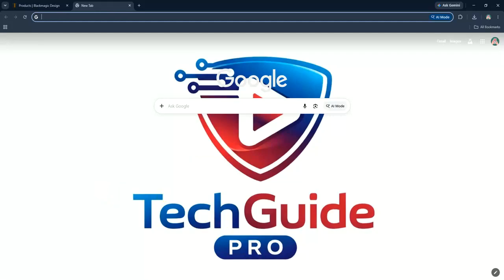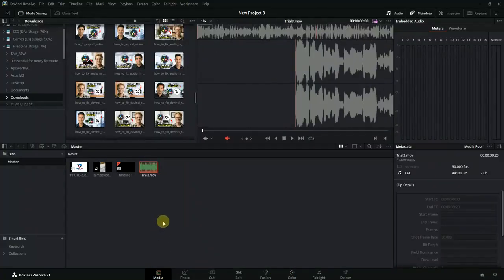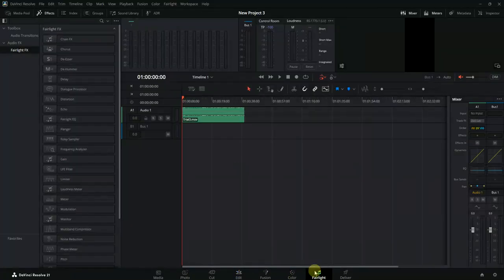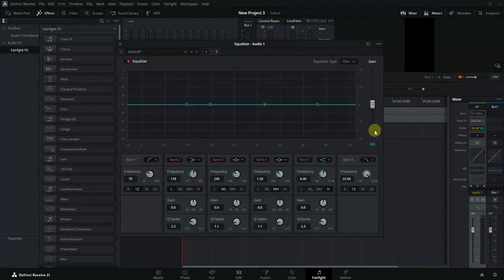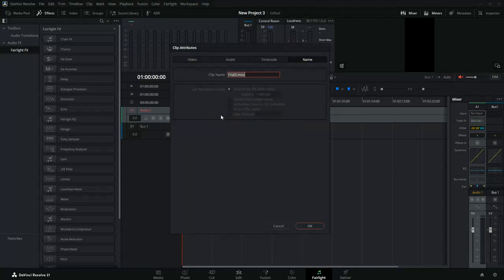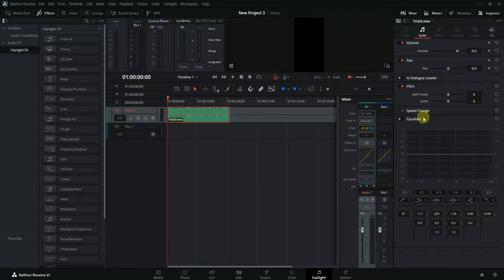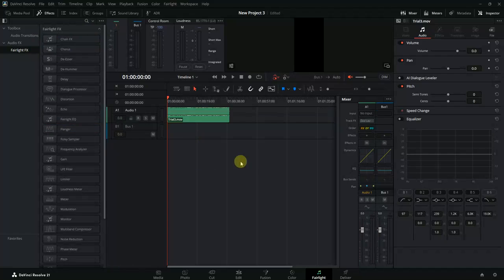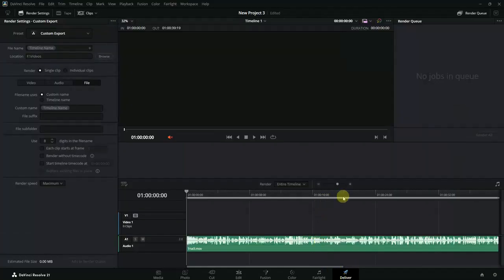How to Use Fairlight in DaVinci Resolve - Beginners Guide 2026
Learn how to use Fairlight in DaVinci Resolve.

This comprehensive tutorial will guide you through the powerful audio editing features of Fairlight, part of the DaVinci Resolve suite. You'll discover how to mix audio, apply effects, and enhance sound quality for your videos. Whether you're a beginner or an experienced user, you'll learn essential techniques to elevate your audio production skills and achieve professional results in your projects.